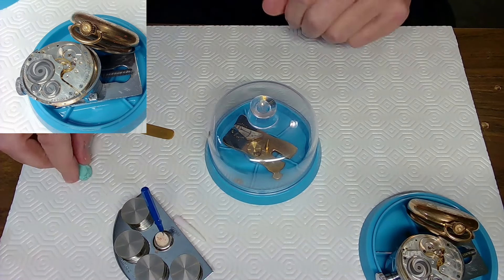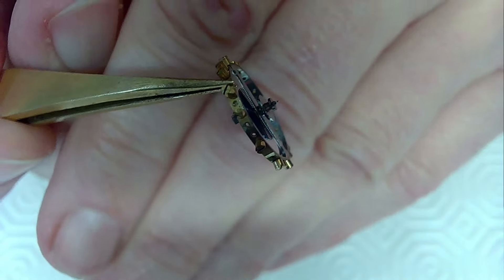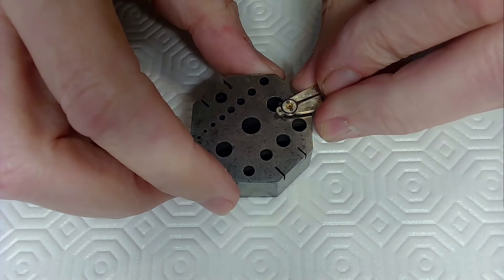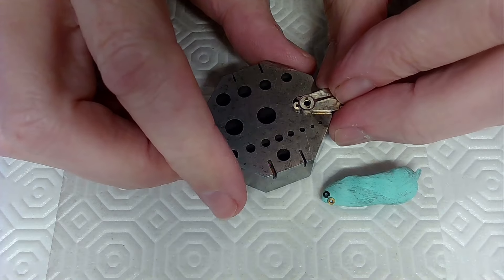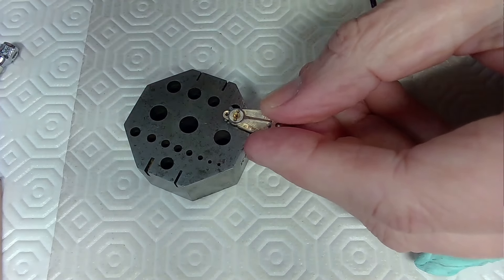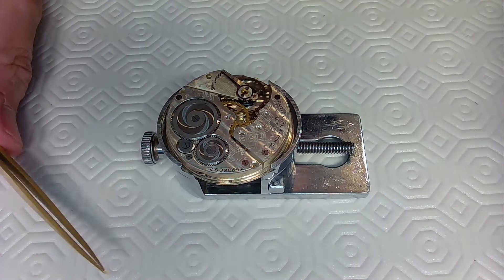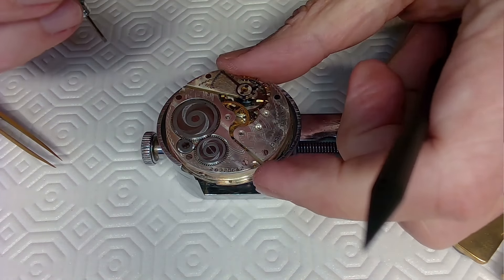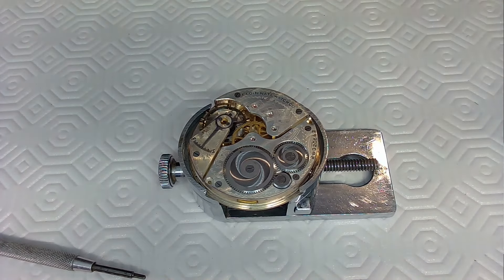Elgin Hunter Pocket Watch Running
A fun Restoration of a very old pocket watch